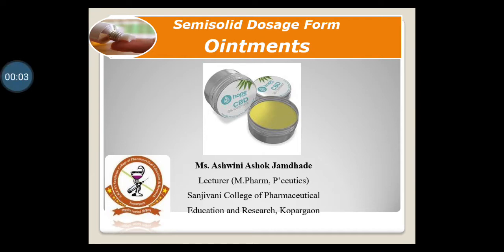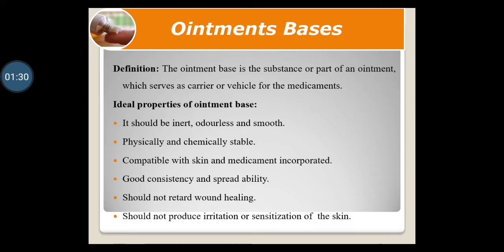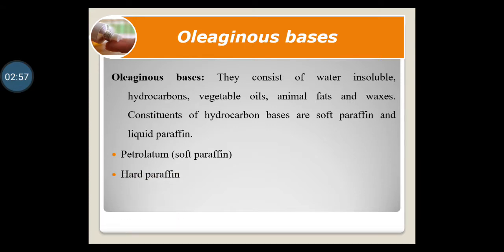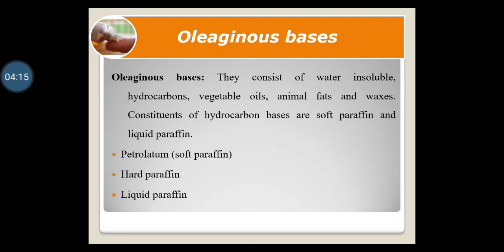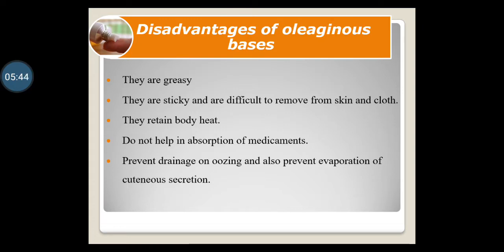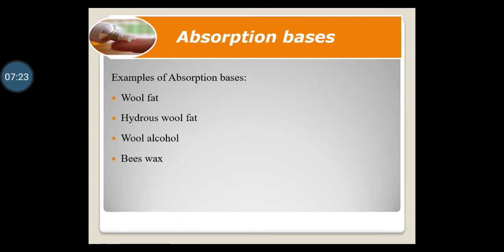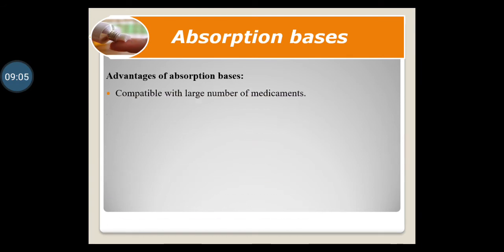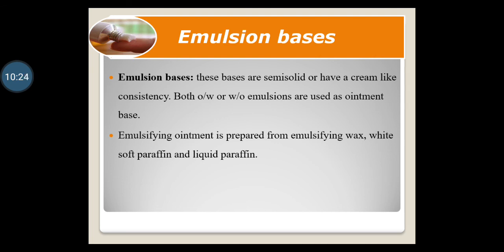8.2.1 Video lecture on ointment bases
Ointment bases